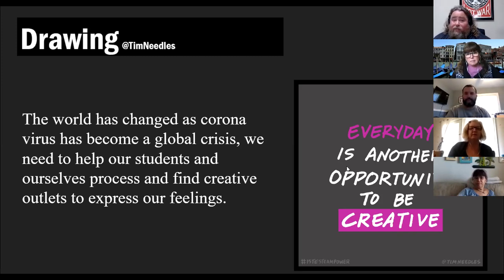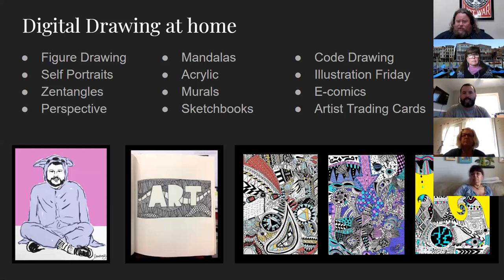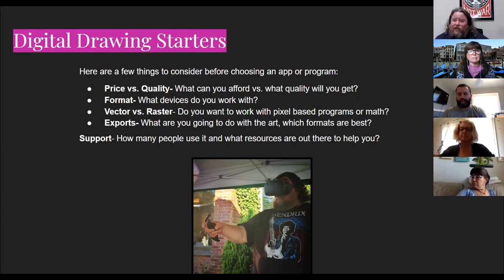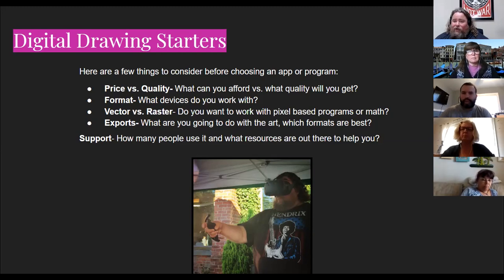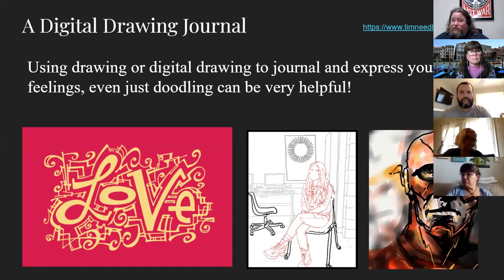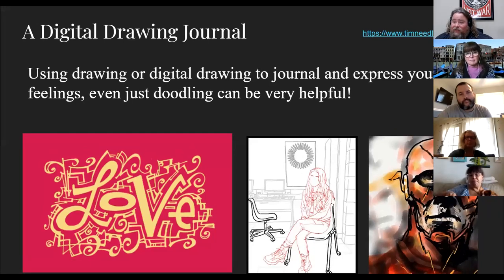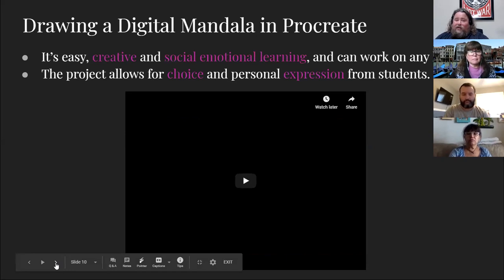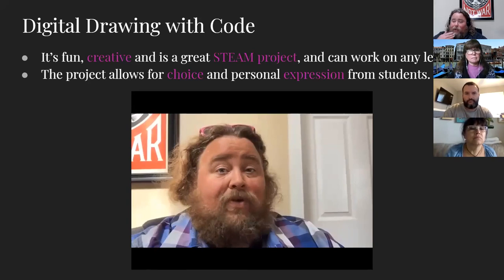STEAM Power: Mindful Digital Drawing- Virtual NAEA20 Conference Session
A Zoom presentation on Mindful Digital Drawing projects for Distance Learning from the Virtual NAEA20 Conference.  A range of free and low cost tolls are included with projects and ideas from the book STEAM Power: Infusing Art Into Your STEM Curriculum.